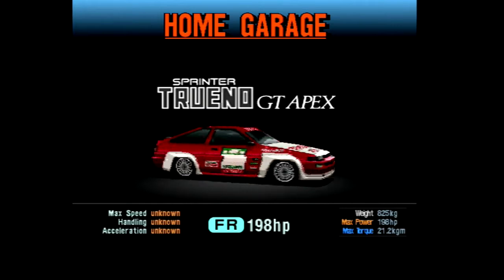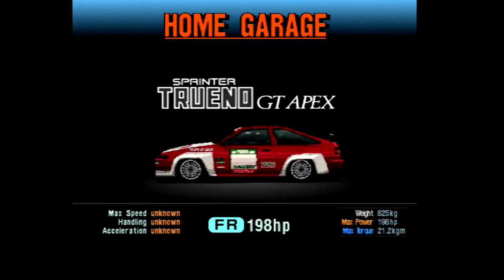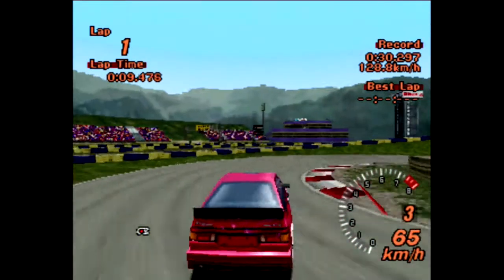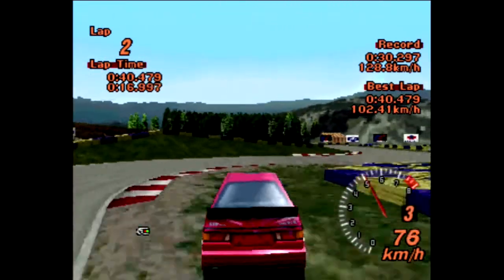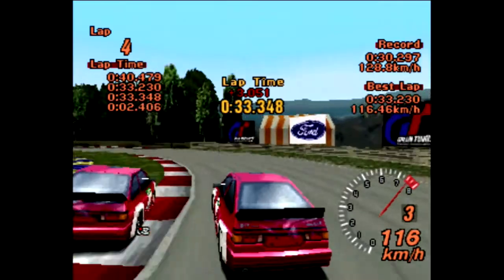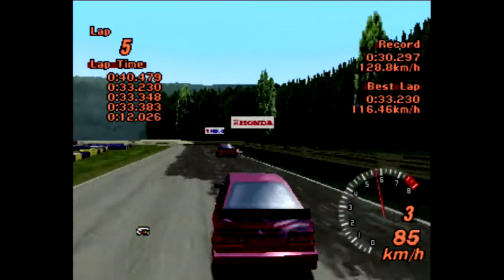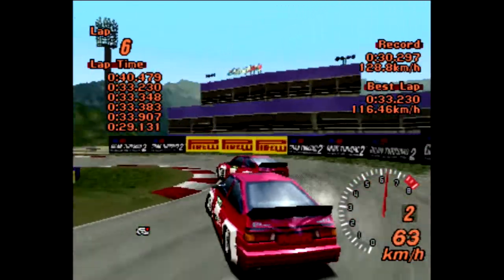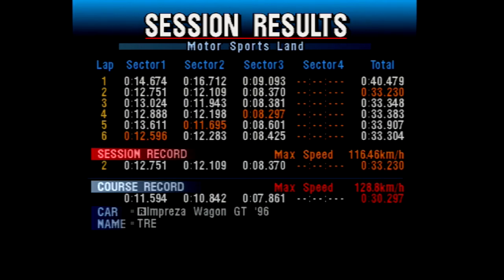The Hot Lap Classic: 1985 Toyota Trueno GT-Apex Type II - Gran Turismo 2